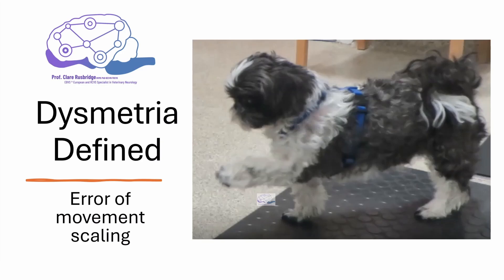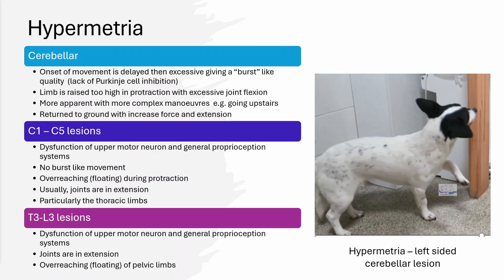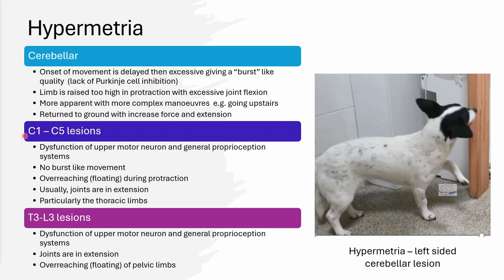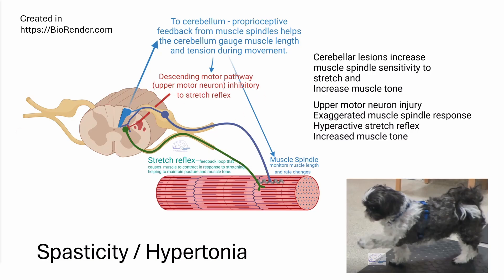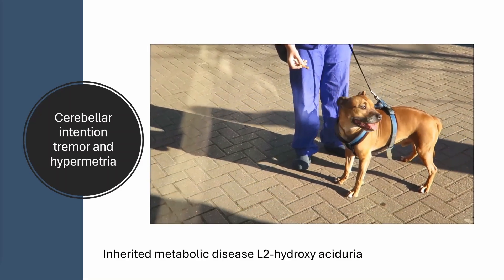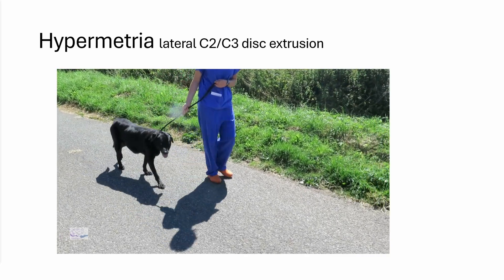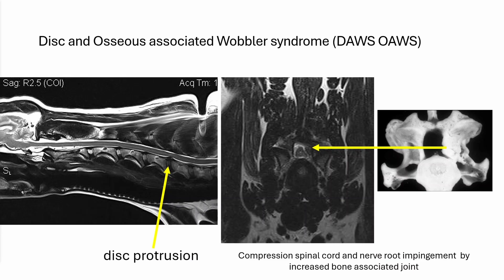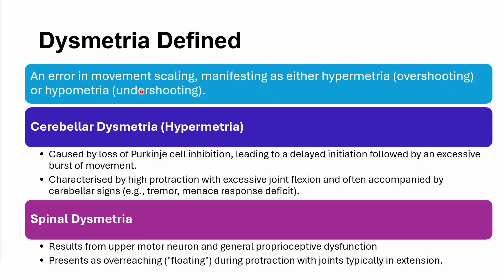Dysmetria defined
Welcome to my comprehensive deep-dive into dysmetria—an error in movement scaling that impacts mobility. In this video, we break down the core concepts behind dysmetria, exploring its two main forms: hypermetria due to cerebellar disease and hypermetria due to spinal disease. You'll learn how these abnormalities manifest in different clinical scenarios:
Hypermetria Explained: Discover how an increased rate, range, or force of movement—often due to cerebellar lesions —leads to burst-like, overshooting motions. We detail how loss of Purkinje cell inhibition results in delayed movement onset followed by an excessive, forceful correction.
Spinal vs. Cerebellar Dysmetria: Understand the distinctions between spinal dysmetria, where upper motor neuron dysfunction proprioceptive deficits cause overreaching or "floating" during protraction, and cerebellar dysmetria, which typically presents with additional cerebellar signs such as tremor and ataxia.
Clinical Correlations: Examine specific cases, including cerebellar and spinal disease , with a focus on differentiating the patterns seen i
This video is designed for veterinary students, neurology residents, physiotherapists, veterinary nurses, and technicians seeking to enhance their understanding of neuromotor control and the clinical implications of dysmetria. Whether you’re studying for exams or applying this knowledge in a clinical setting, our presentation provides clear visuals and concise explanations to help you grasp these complex concepts.

0:00 introduction
0:20 Definitions
2:20 Hypermetria
5:45 Spasticity / Hypertonia
8:22 Hypermetria in cerebellar disease
11:14 Hypermetria in spinal disease
17:31 Conclusion